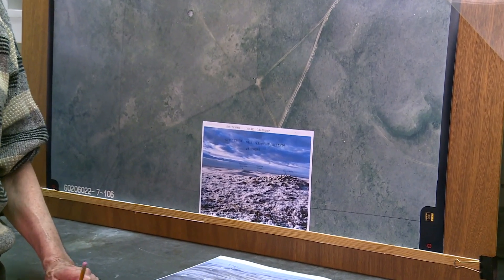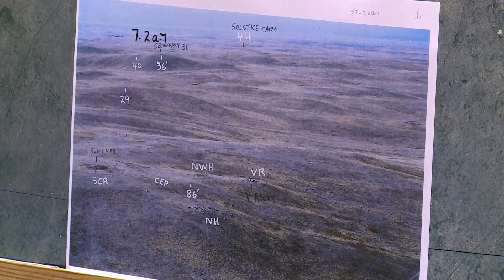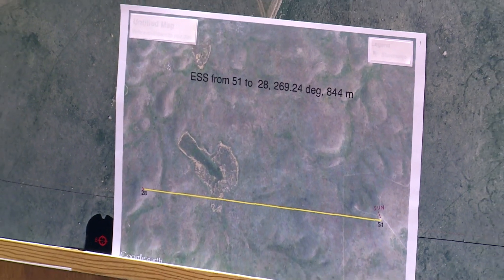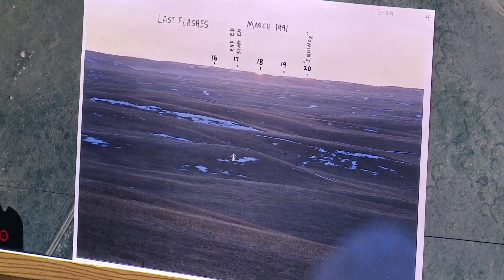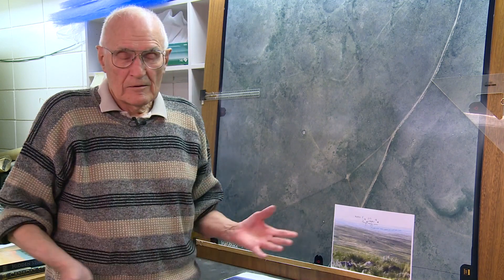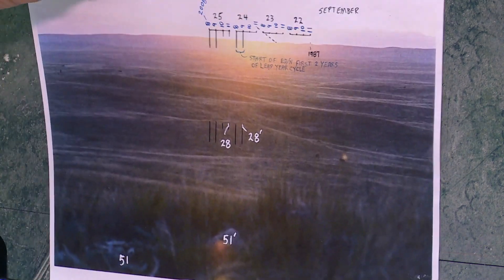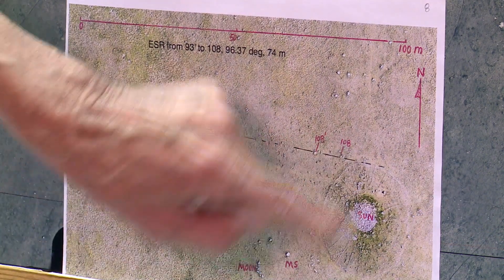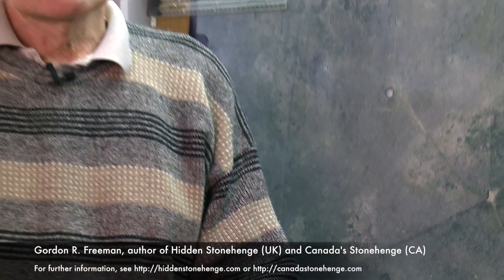Solar Calendar in the Sun Temple near Majorville, Alberta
More than 30 years ago on the remote plains of southern Alberta, Canada, scientist Gordon Freeman discovered a Sun Temple. His study of the site led him to find incredible similarities to Stonehenge. Canada’s Stonehenge not only predates England’s Stonehenge by about 800 years but also predates Egypt’s pyramids. Freeman discovers that 5000 years ago Britons and Plains Indians made precise astronomical observations at these two sites halfway around the world from each other at nearly the same latitude.

In his 30-year quest to understand these two sites, Gordon Freeman has measured, photographed and made many recordings of Sun rises and sets through the Stonehenge structure. He discovered a complete solar calendar, the same calendar as the 5200-year-old one in Canada. The observer does not stand within Stonehenge Circle, watching the Sun rise and set through the relatively large gaps between the Stones. He stands outside the Circle, observing the dates on which the first and last flashes of the rising and setting Sun cross lines marked by narrow slits that cross the entire stone structure. Freeman finds the artistry of the calendrical construction astonishing.Gordon Freeman was born in 1930 in Hoffer, Saskatchewan and was introduced to Stone Age artefacts at the age of six. His father collected stone projectile points and stone tools from the Saskatchewan prairie after the dry winds had blown away tilled soil.

He obtained an M.A. from the University of Saskatchewan, a Ph.D. from McGill, and a D.Phil. from Oxford. He is a Chemical Physicist, was for ten years Chairman of Physical and Theoretical Chemistry at the University of Alberta, and for thirty years Director of the Radiation Research Centre there. He is now a Professor Emeritus. For forty years he has pioneered interdisciplinary studies in chemistry, physics, and human societies. Interdisciplinarity is now the standard approach to understanding in the sciences and humanities. He has more than 450 publications in chemistry, physics, and other subjects.

As a hobby, he visited many archaeological sites in Canada, the United States, Britain, Ireland, Europe, and Asia. In 1980 he discovered a 5000-year-old Sun Temple in southern Alberta and has studied it ever since. In 1989 he took observation techniques he had developed in Alberta to England, to resolve the controversy that surrounded a possible calendar in Stonehenge. The astonishingly beautiful, ancient calendars in southern Alberta and Stonehenge are displayed for the first time in recent centuries, with far-ranging implications for international prehistory and history.